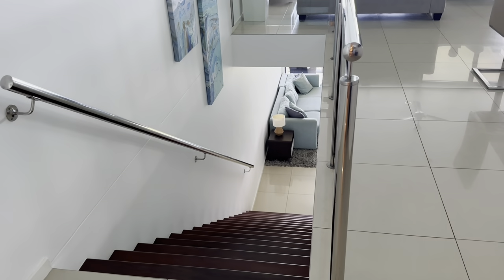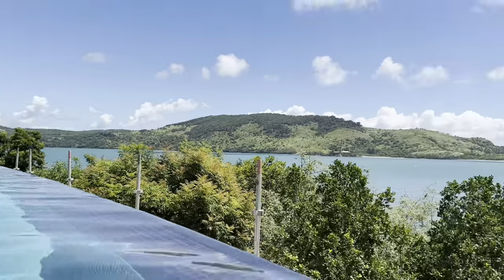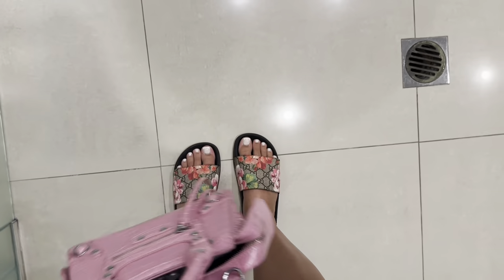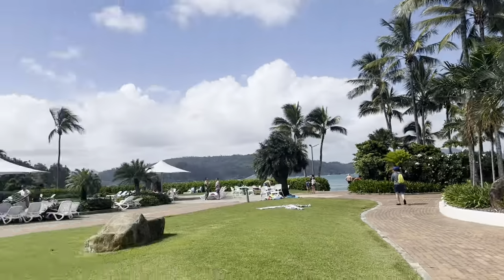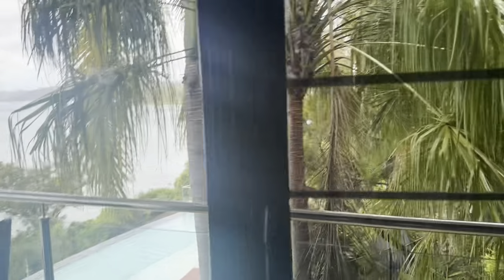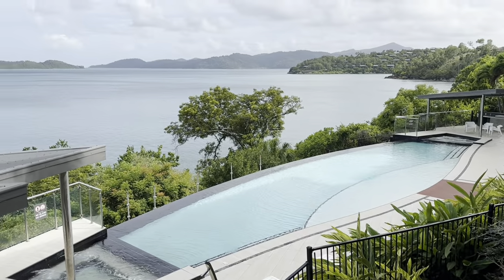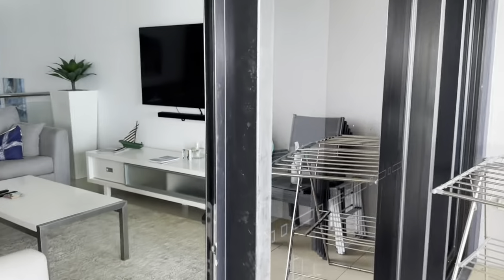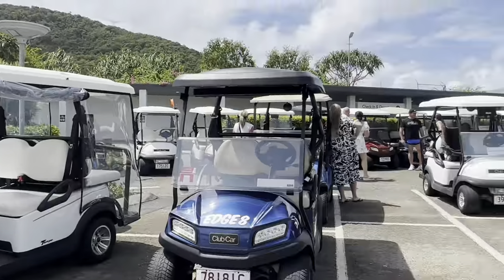Hamilton Island Vlog! Helicopter over the Great Barrier Reef & more! AUSTRALIA 🇦🇺| CHARLIE BESANT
Hi everyone ! I hope you enjoy the vlog, this might of been our favourite part of our whole Australia trip🥲